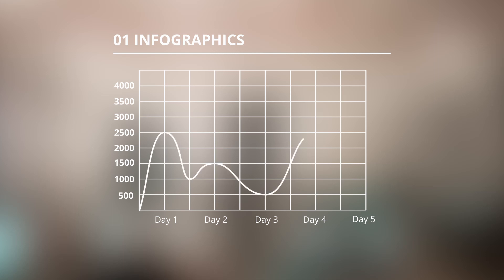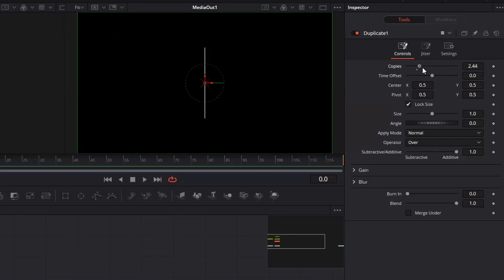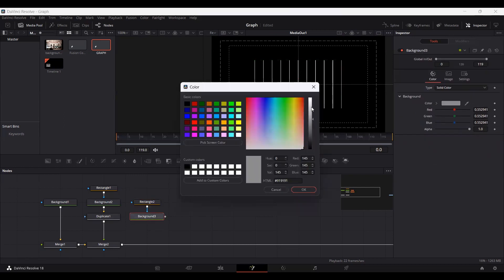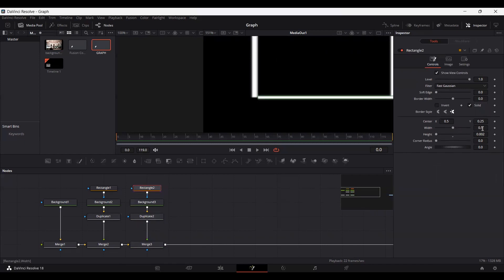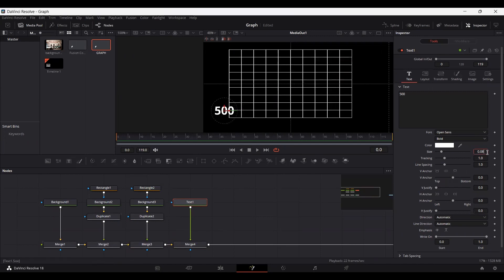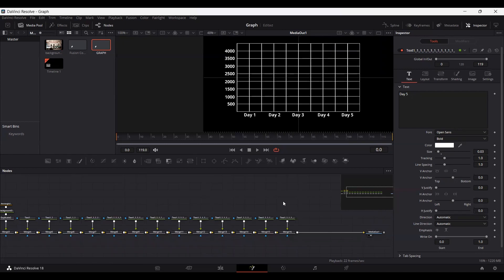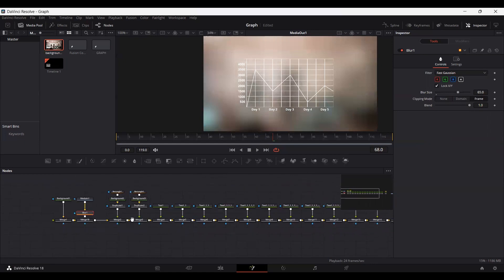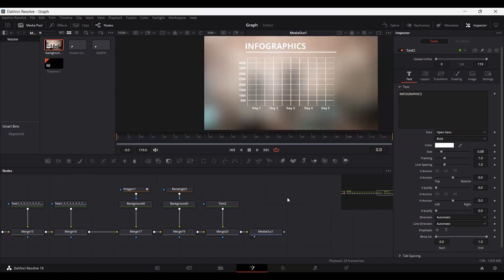Animated Infographic Graph in Davinci Resolve 18 (Motion Graphics Tutorial)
Learn how to create animated graphs for infographics videos in Davinci Resolve 18 using Fusion.